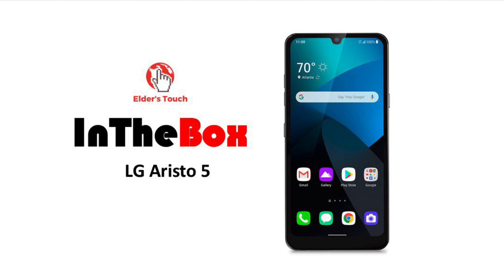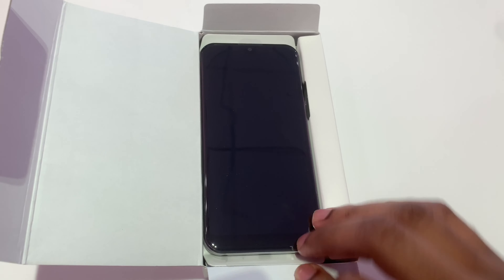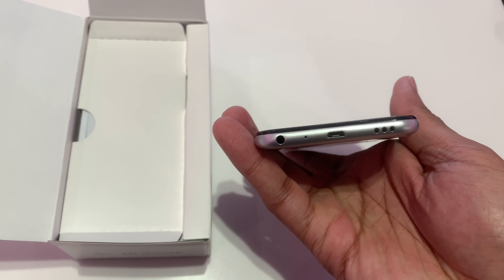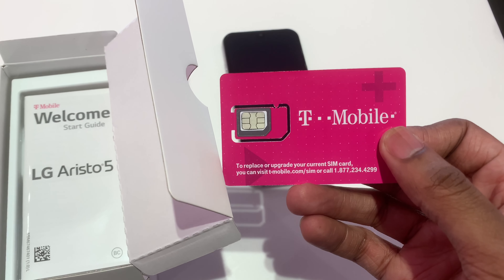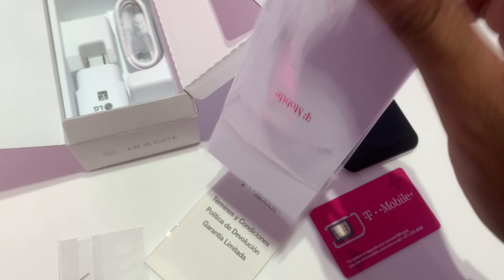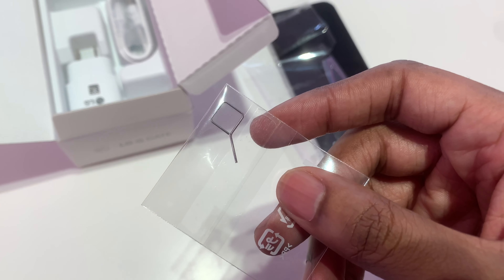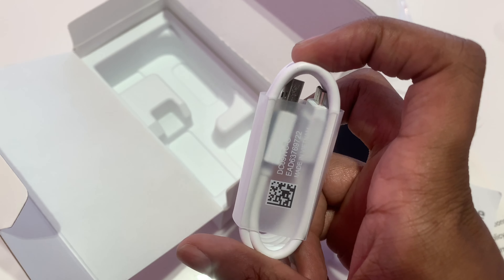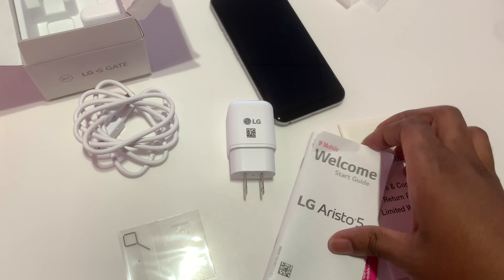InTheBox - LG Aristo 5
Unboxing the new LG Aristo 5